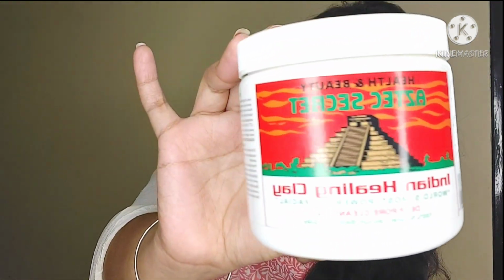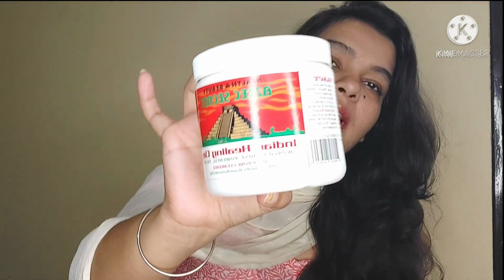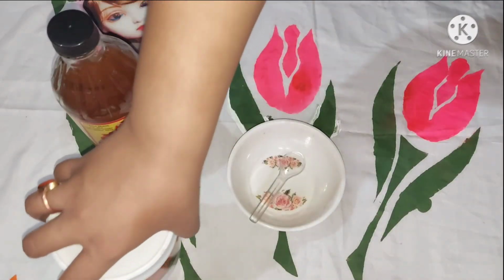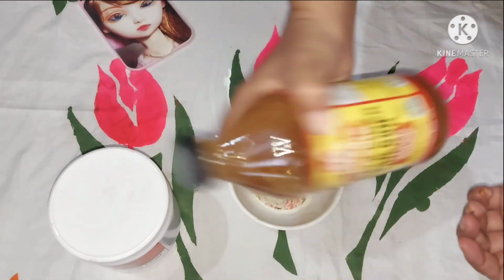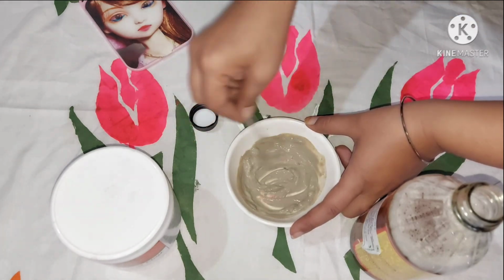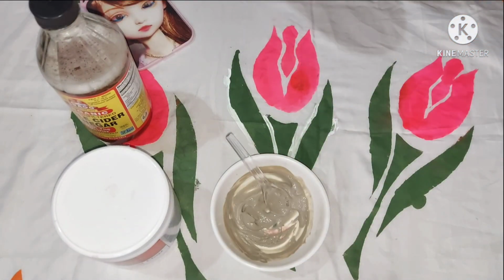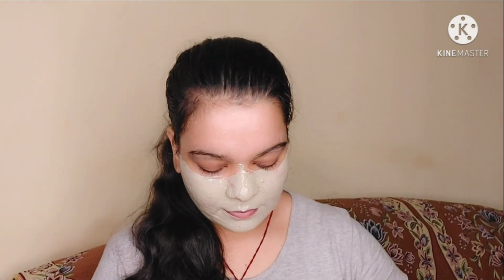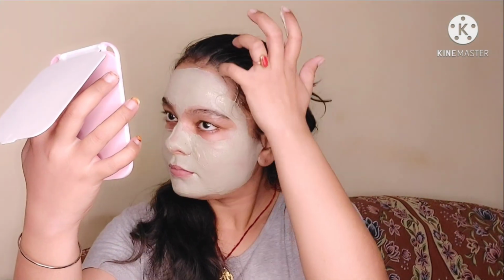World's most powerful Clay to get clear skin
The world's most powerful facial

100% natural calcium bentonite clay that offers deep pore cleansing to keep skin squeaky clean and clear

When used as directed (once a week), this mask can help minimize breakouts, enlarged pores and lighten blemishes

This product is free from additives, fragrances and animal-derived ingredients

Cruelty-free, not tested on animals

HOW TO USE :

Mix Aztec Secret Indian Healing Clay with equal parts of apple cider vinegar or water. It is best to use a glass, pottery, or wooden bowl. Stir the mixture until it is a smooth paste - add more clay or liquid as needed. Apply 1/8 to 1/4 inch thick layer of clay to the face or other areas and let it dry. Drying times vary, but times are generally 5 minutes for delicate skin and 15- 20 minutes for normal skin. You will feel a pulling and tightening sensation.

Remove clay by washing with warm water. A slight redness may appear after removing the clay. This is normal and will disappear in approximately 30 minutes. Aztec Secret Indian Healing Clay helps to remove dirt and impurities from the pores of the skin. The clay is beneficial for deep pore cleansing of the skin.